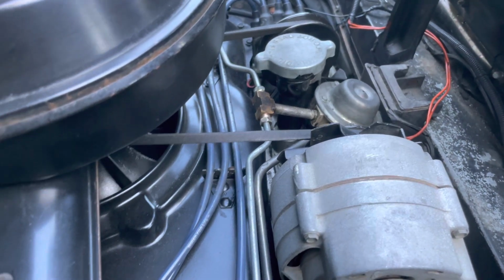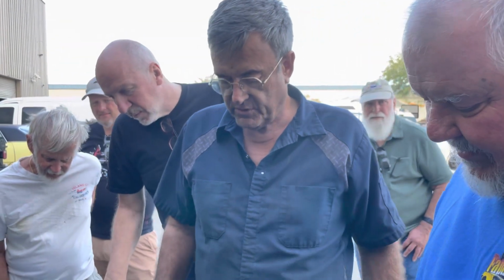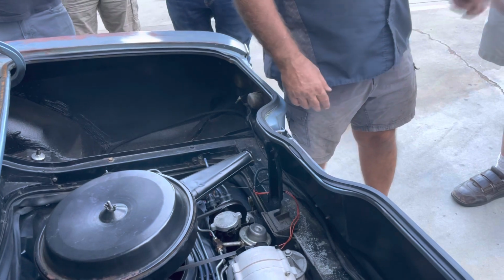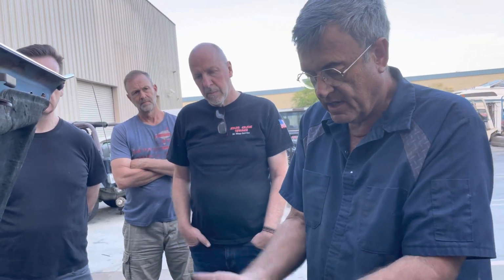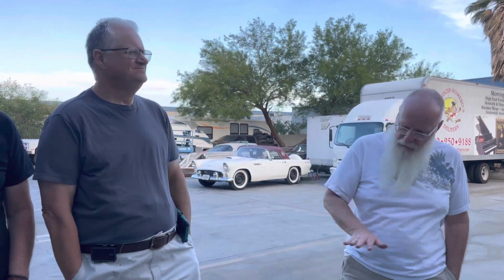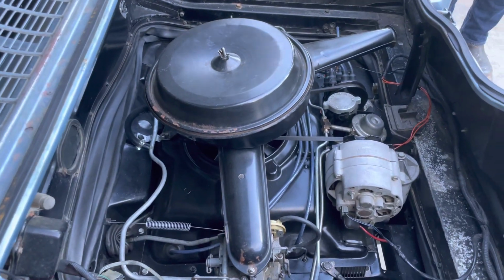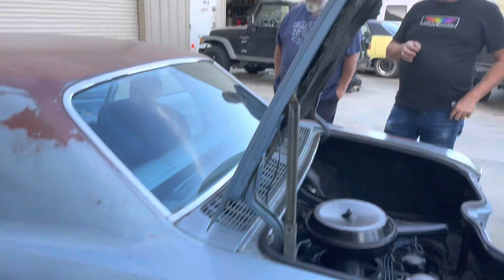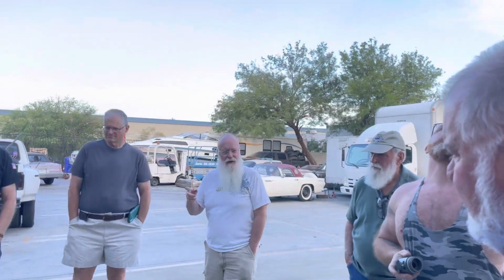Great Autos “Rust Bucket Revival” - Show & Tell - Tom’s 1965 Chevrolet Corvair - Part 1